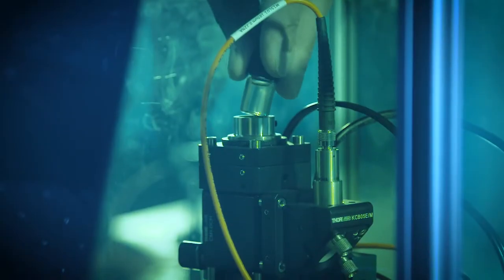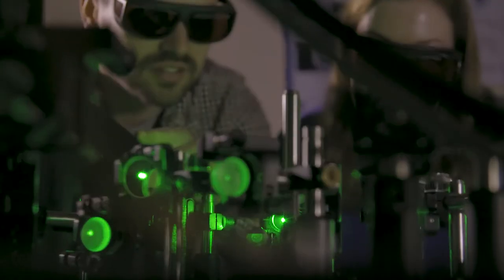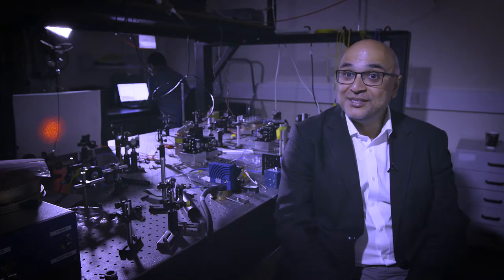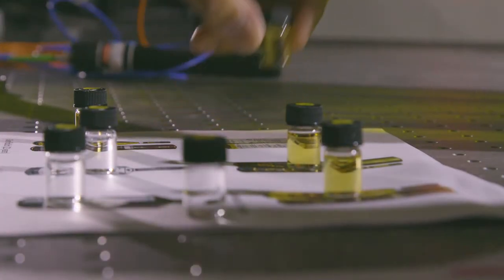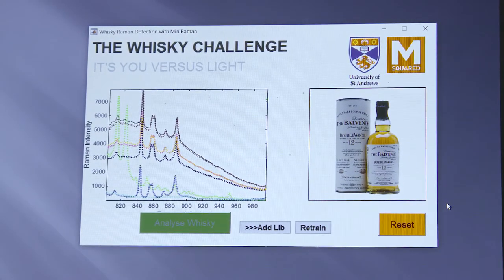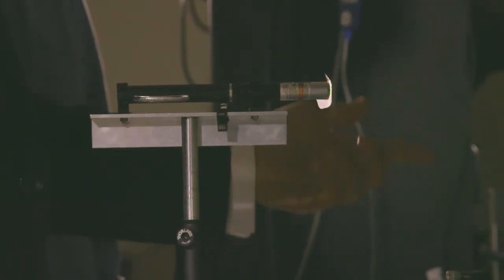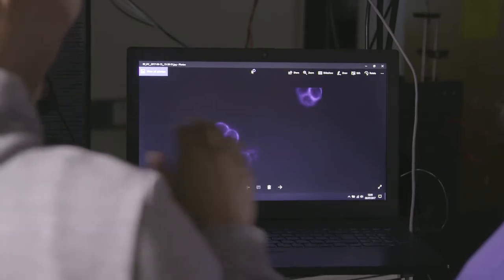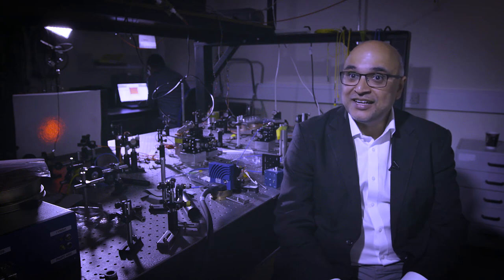EPSRC Prosperity Partnerships: University of St Andrews and M-Squared Lasers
Innovative research using lasers, led by the University of St Andrews and M Squared Lasers, could benefit researchers looking for new ways to diagnose and treat dementia and cancer.

Laser-based imaging techniques using light scattering will be applied in medical research for early diagnosis of cancer and other diseases, together with research into measurement techniques which use light scattering and interference. It is hoped that the results will transform current diagnosis and treatment capabilities.

Funding for the revolutionary research will come from the Prosperity Partnerships, a new £78 million government fund from the Engineering and Physical Sciences Research Council (EPSRC) and the Industrial Strategy Challenge Fund (ISCF).